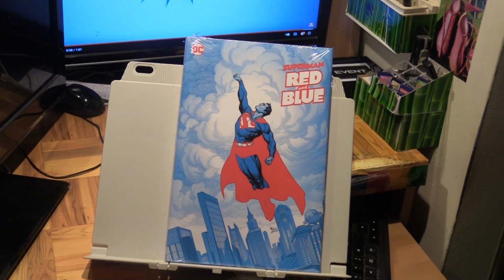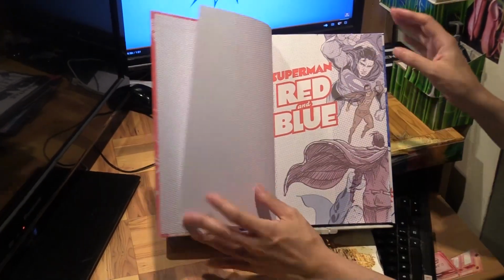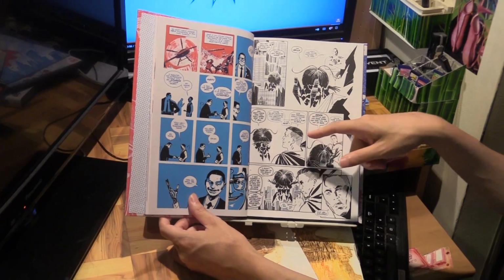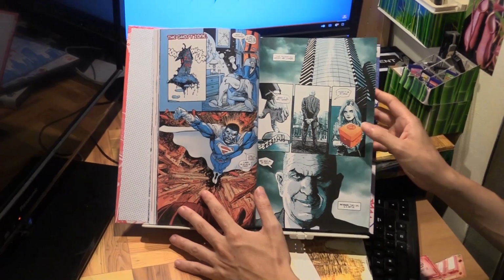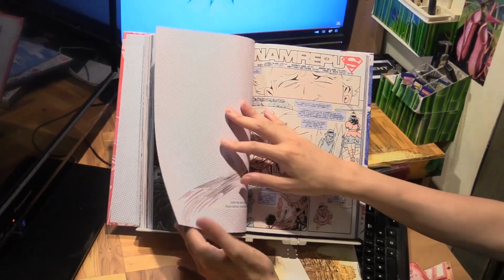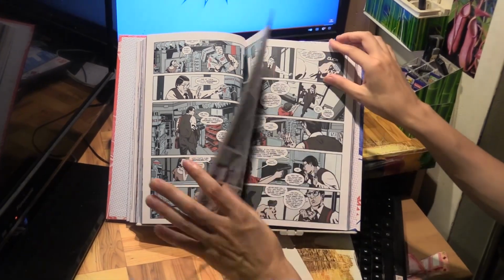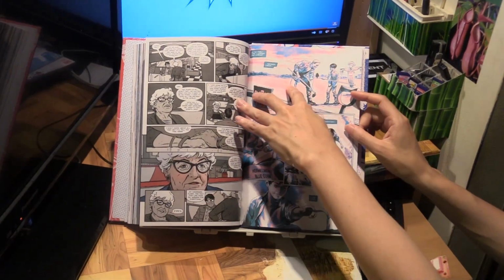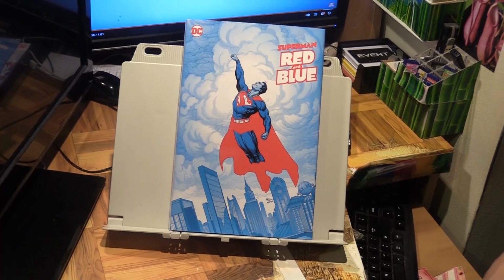Superman Red and Blue Hardcover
Inspired by Batman Black and White, this Superman anthology uses a limited color palette to let elite creative teams tell stand-alone stories of the Man of Steel.

“Untitled” marks Ridley’s first time writing a solo Superman story. brutal look back at a depowered Superman’s time in a prison camp, it’s a story of messy resolutions

“The Measure of Hope” is an often sobering reminder that Superman cannot save everyone, yet his example can inspire others.

“The Boy Who Saved Superman,” which, true to its name, centers around a boy named Abdi El-Kahl who saved a weakened Man of Steel when he was first starting.

"Human Colors" turns into one of the most fascinating experiments of the issue with its use of black and white transitioning into color.

"School of Hard Knock Knock Jokes"  a fully-painted Jill Thompson story with all the associated detail. It’s a sweet, quick story of a five-year-old Clark’s first day of Kindergarten.

“Own” is the most touching story in the issue, as it centers on Ma Kent discussing why even though Clark is adopted, she treats him like her own.

“Into the Ghost Town” features humanoid krypto and superman from earth 2 in a wild sci fi adventure.

“Patience…” is another standout, as it centers on Lex Luthor thinking up the multiple ways he can kill Superman with a shard of Red Kryptonite.

“My Best Friend, Superman” features a girl named Ava who claims Superman gave her something, but the bullies don’t believe her.

“S is for Cyborg” features a confrontation between Supes and Hank Henshaw-better known as the Cyborg Superman.

"deadline" Diana Prince and Bruce Wayne are waiting for Clark Kent to arrive for dinner.

“Kilg%re City” Superman attempts to convince the artificial intelligence that he should ask people nicely to be friends instead of kidnapping them.

“A Man Most Saved” Doctor Charles Miles, after being saved by Superman numerous times over the years, got to return the favor.

“Something To Hold On To” where Superman opened up his Fortress Of Solitude to a children’s home, when one of their toys turned out to be an invention by Toyman.

"Little Star" Upon learning a meteor is a sentient being, Superman does everything he can to help it while saving Earth from being destroyed.

“Namrepus” flipping roles of Superman and Mxyzptlk.

"Prospect of Tomorrow" A bizarro story

"A Little is a lot" importance of good parenting - Pa's words to young Clark.

“For The Man Who Has Nothing” Mister Myxyzptlk tortures Bizarro during his birthday celebration only to find Superman gave his duplicate the ultimate gift of friendship.

"Saved by Superman" This is a social commentary on social media.

"Fetch" arrival of Krypto, appeal to any dog lover

“Deescalation" Clark in convenience store getting robbed.

“Your Favorite.” A story focusing on Jimmy Olsen, it starts with a simple question as Lois asks him—“What’s your favorite image of Superman?”

"Red Sun, Blue Dot" Jor-El sums up what his son’s life will be like on Earth.

"Generations" pastor gives him some simple but profound advice that he passes on to Clark—who then passes it on himself in a very unique way to the entire world. This is a deeply personal story, dedicated from Johnson to his late father

"Hissy Fit" Streaky the Supercat.

"The Scoop" in-canon continuation of the world of the Fleischer Superman series of the 1940’s.

“The Special” revolves around a diner waitress in Smallville named Annie, who has seen Clark Kent grow up from an infant to, now, a father.

“Son of Farmers” the way the Kents showed Clark how to be gentle with the land and treat all living things with kindness, and how it influenced his vow never to take a life.

“Ally.” showing us Superman through the eyes of a teenage boy who is struggling to come out to his family. kinda ham fisted...too on the nose for me though.